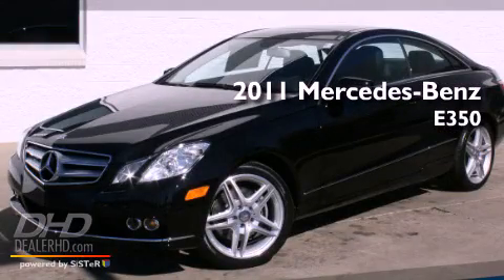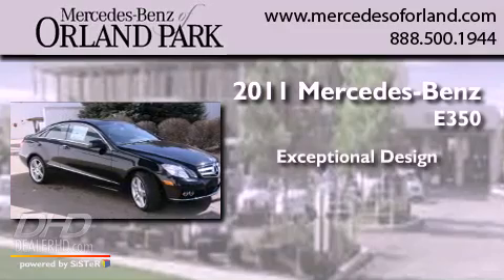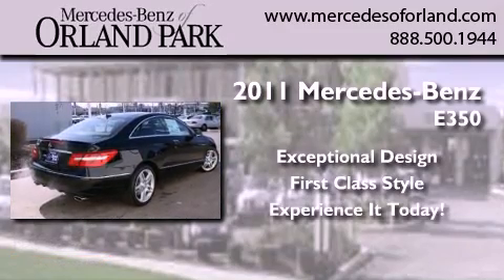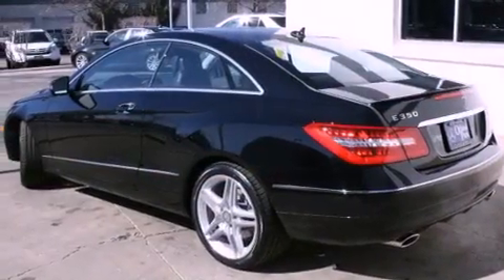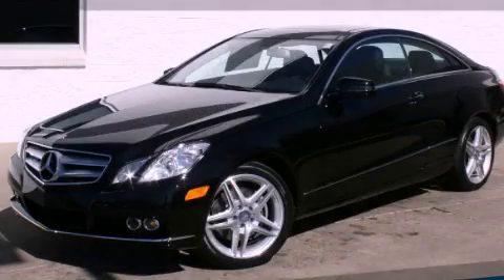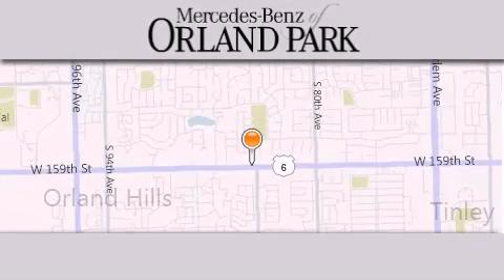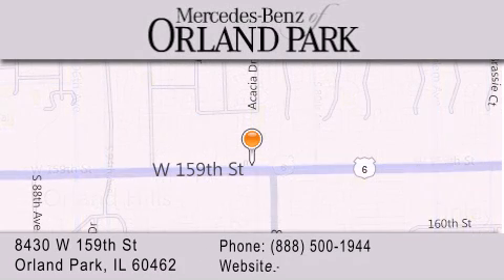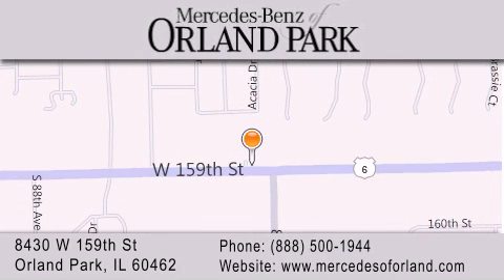2011 Mercedes-Benz E350 Orland Park IL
Year : 2011
 Make : Mercedes-Benz
 Model : E350
 Engine : 3.5
 Trans . : Automatic
 Exterior : Black
 Miles : 12
 Interior : Black Leather
 Stock : MR2813

 2011 Mercedes-Benz E350 Orland Park IL